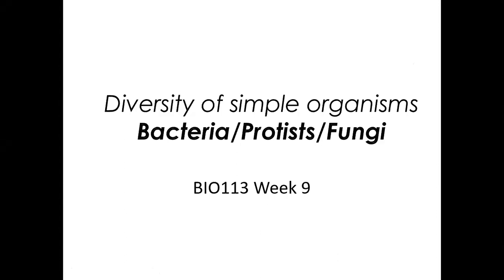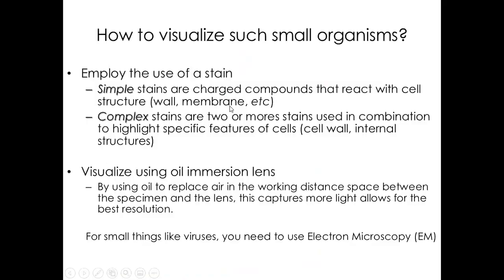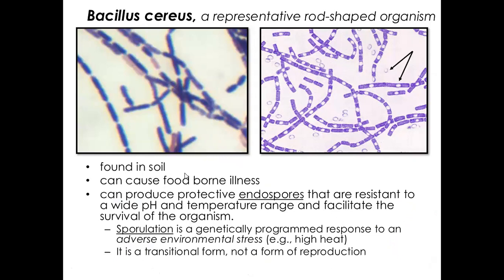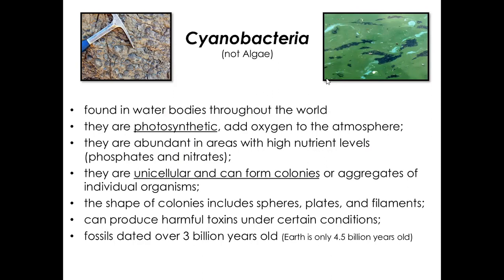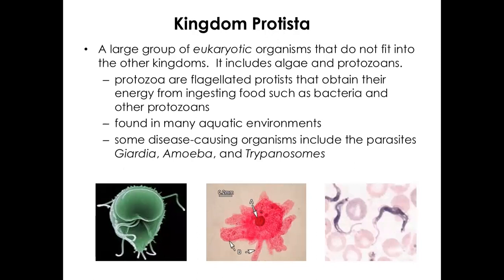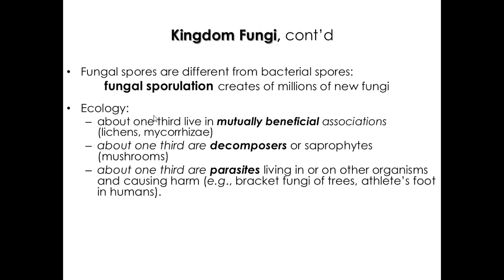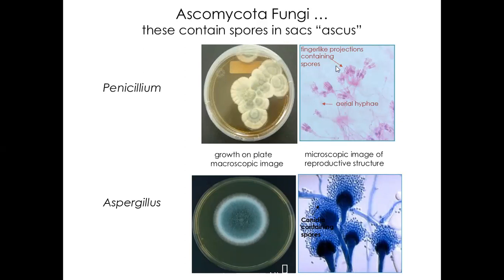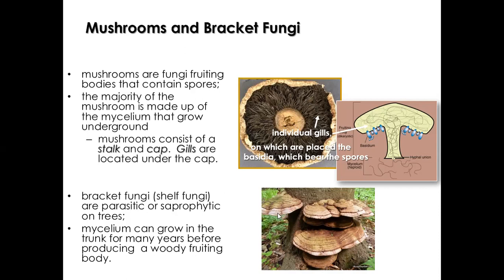BIO113 Week 9 Simple Organisms